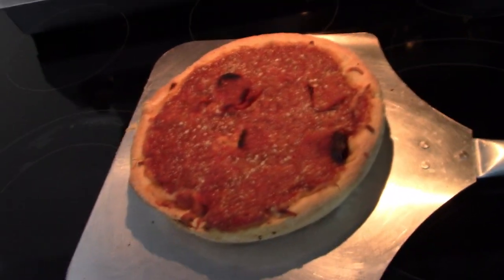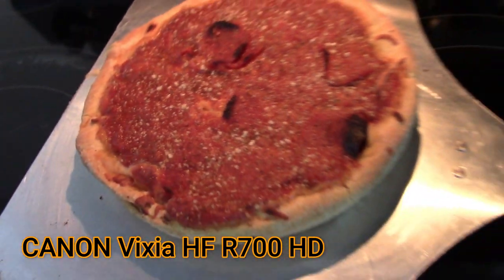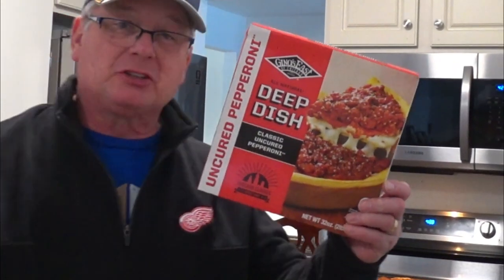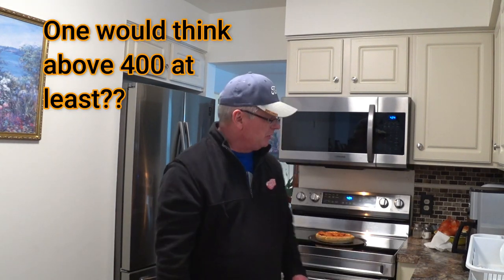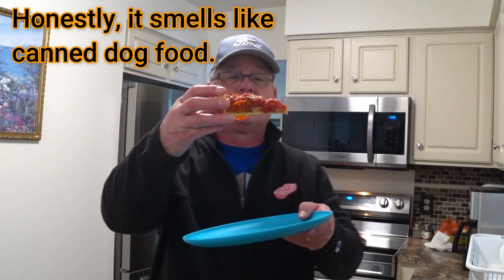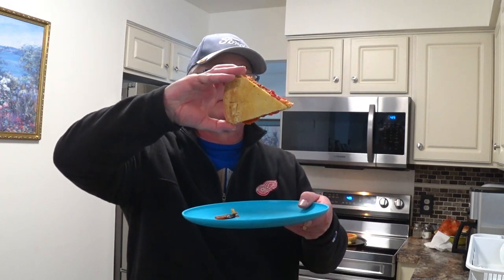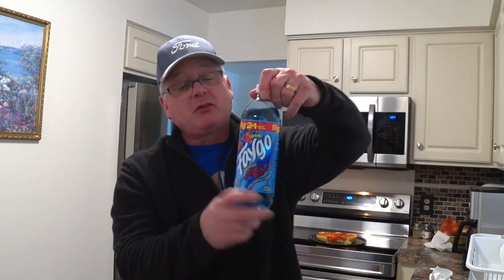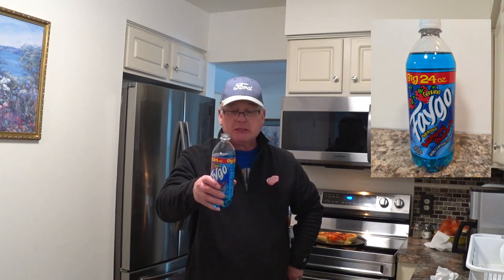FROZEN PIZZA REVIEW: GINO's EAST of Chicago Deep Dish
I am really making an effort to find a good Chicago Deep Dish Pizza.  This frozen pizza comes in a 2 pounds!  Dat's a heavy pizza!  Not all things go as planned though!

Camera 1:  Canon Vixia HF R7000

Microphone:  Rode (only used with the Sony camera)

Check me out on the following platforms under the name of Paulie Detmurds
Odysee